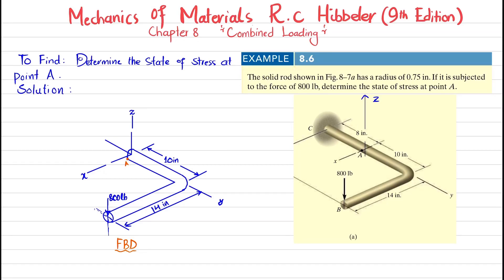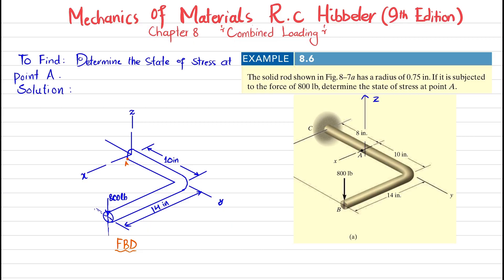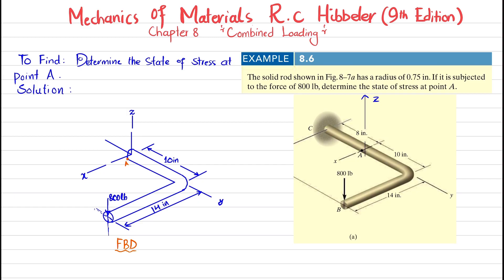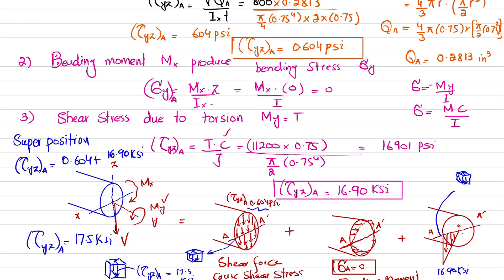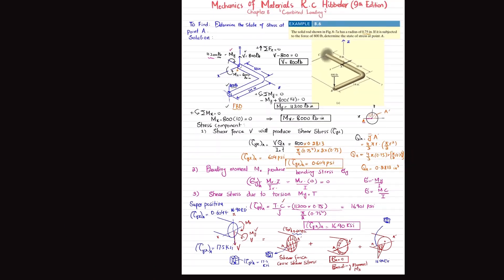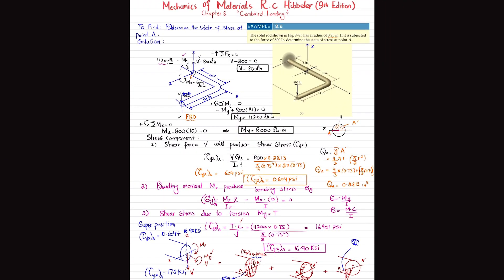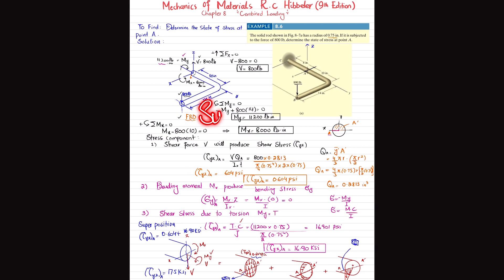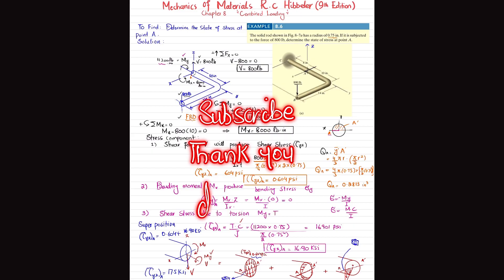Example 8.6 | Determine the state of stress at point A | Combined Loading | Mechanics of Materials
Example 8.6 The solid rod shown in  Fig.   8–7a has a radius of 0.75 in. If it is subjected to the force of 800 lb, determine the state of stress at point  A .
299 Problem solutions of all chapter of  Mechanics of Materials by Beer & Johnston